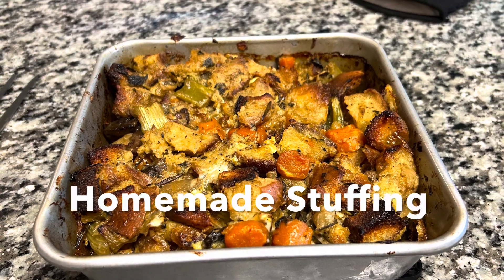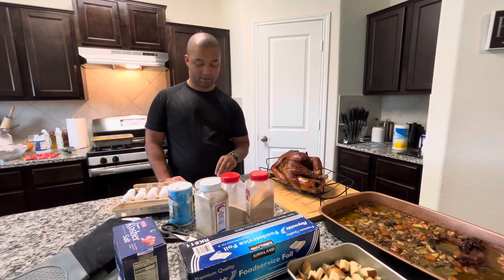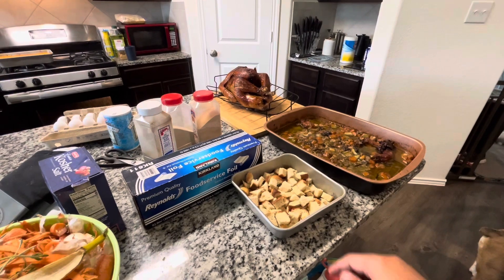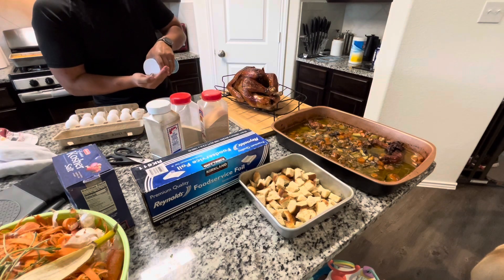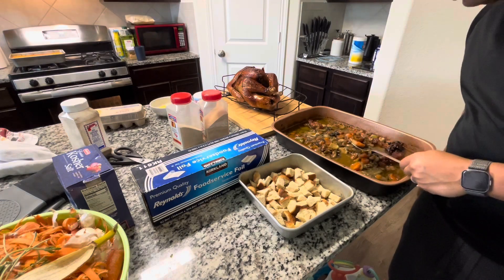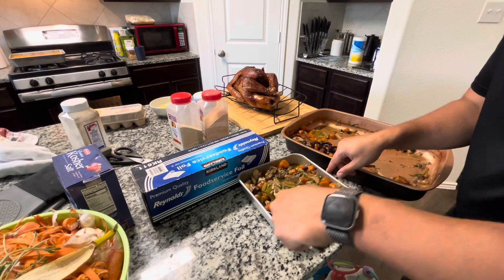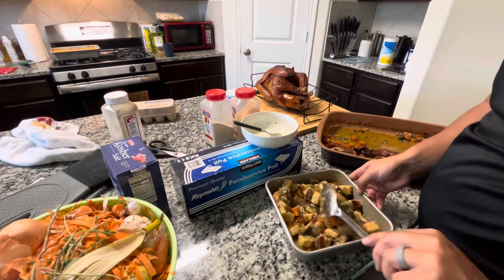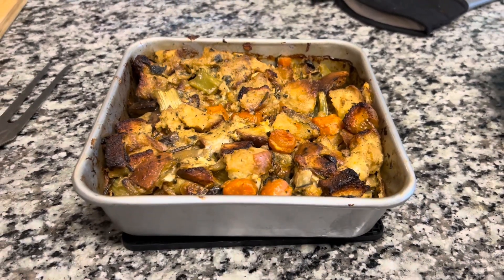Easy Homemade Stuffing | Made with Turkey Drippings & Roasted Vegetables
Sneak peek at the turkey 👀🦃 My husband CRUSHED the turkey, stuffing, and mac n cheese! 👏🏼

Homemade Stuffing:

Ingredients:
- 1/2 loaf of bread, cut into 1-inch cubes and air-dried for a couple of days
- Turkey drippings and vegetables from the turkey's roasting pan
- 2 eggs, beaten and seasoned with salt and pepper to taste

Steps:
1. Once the turkey is done, transfer the drippings and vegetables into a 9x9 inch baking pan with the bread.
2. Mix everything thoroughly, making sure the bread is coated in the drippings.
3. Add the beaten eggs and mix again.
4. Bake at 400°F for 30 minutes. Halfway through, give it a good mix.